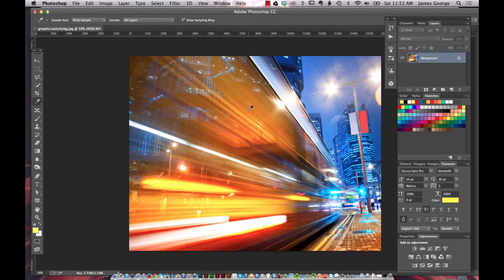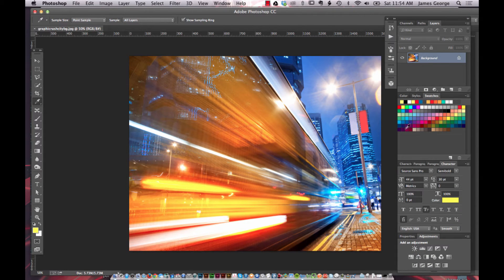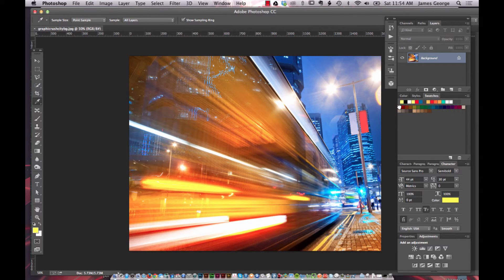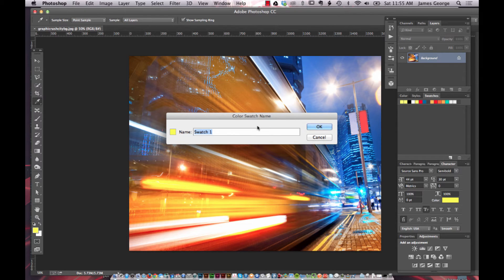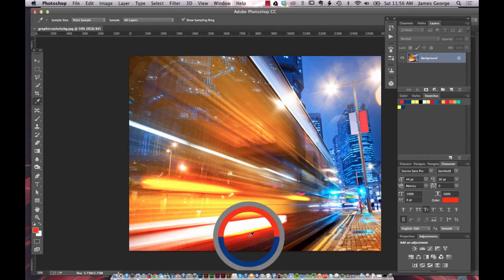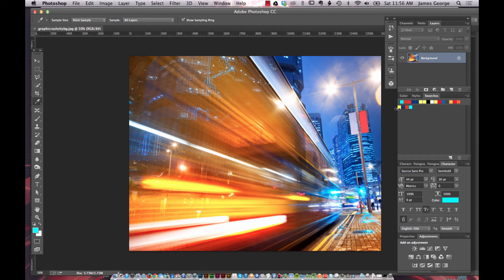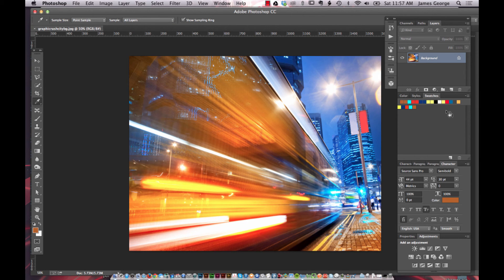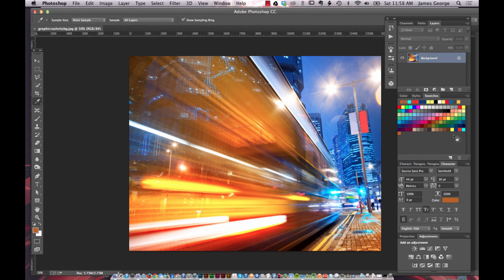Create custom color swatch sets in Photoshop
Part of the appeal of a mega-software bundle like Photoshop is the ability to control how you work and organize everything you need to get the job done. Many designers and digital artists work closely with color. It is one of those essential aspects of design, photography and illustration that makes up a huge part of each category. Color has so much power over the emotion and overall effectiveness of a piece of artwork. Having the ability to organize and control colors is important when you want to save colors or color swatch sets in Photoshop. In the video below, I will show you how to select custom color swatch sets in Photoshop, save them, and load them at a later time.